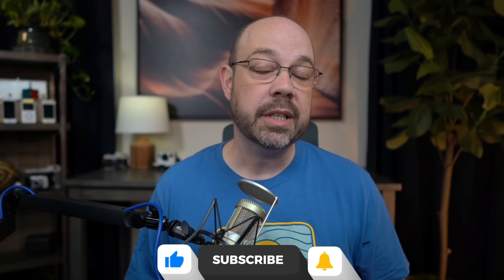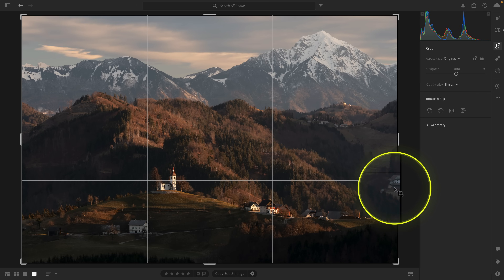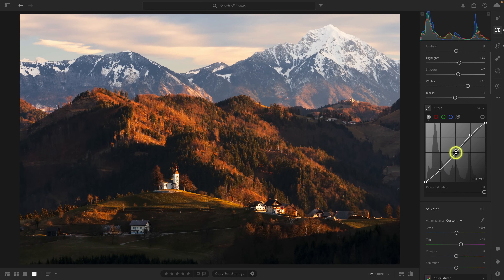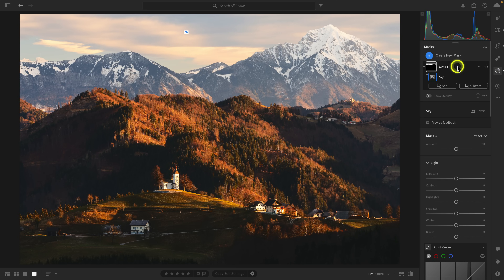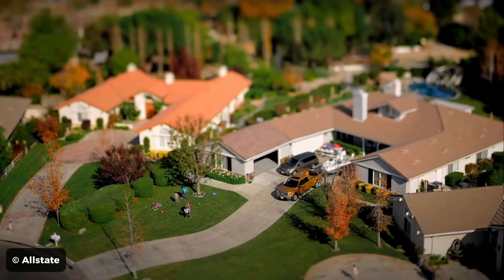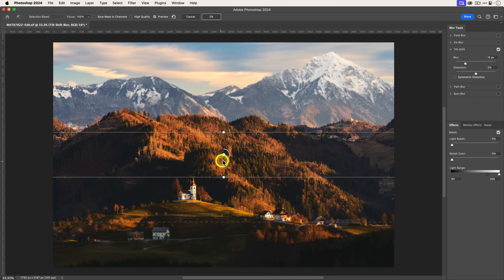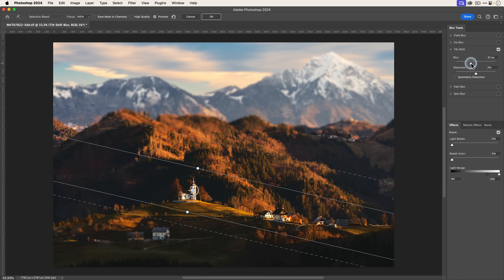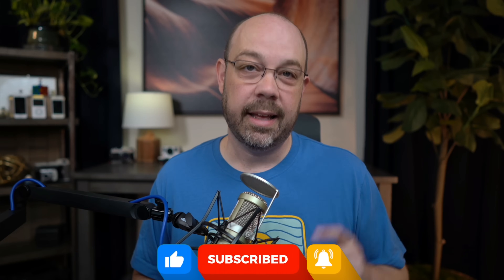You Need This TOTALLY UNDERRATED Landscape Editing Trick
I am often reminded of the creative power that Photoshop's Tilt Shift blur can have to seriously improve the visual quality of landscape photos. I'll show you how to apply it effectively because it doesn't work on all photos.

Chapters:
00:00 - Tilt Shift Blur is underrated
00:59 - Reviewing the photo
01:30 - Editing the photo using Lightroom
07:51 - Prepping the image in Photoshop
08:21 - When you’d want to use Tilt Shift Blur
10:35 - How to add Tilt Shift Blur in Photoshop